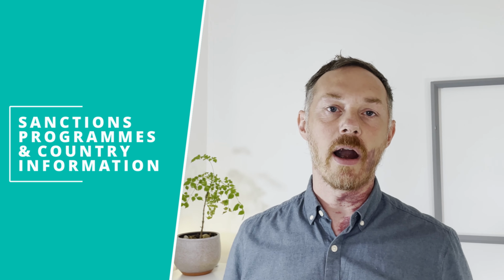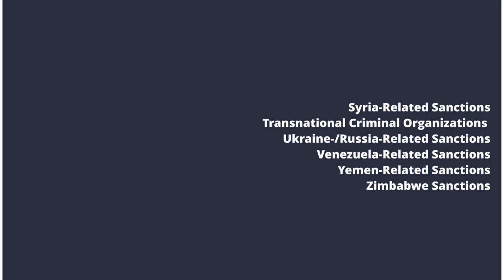An Easy Guide on OFAC and US Sanctions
In this video, I discuss OFAC, the US Sanctions from the Office of Foreign Asset Control. I delve into how US OFAC sanctions are established, who must adhere to them, where one can access information on active US Sanctions Programs, and much more.

🚀 Want to work in AML, Compliance or Financial Crime Prevention?
The *FinCrime Career Accelerator* gives you practical, real-world training to launch or grow your career in this field.

▬▬ CHAPTERS ▬▬
00:00 - Intro
00:44 - OFAC History
01:41 - What does OFAC do today
02:50 - How OFAC works
04:17 - Active Sanctions Programmes
05:14 - What is the SDN list
06:24 - Who must comply with OFAC?
07:18 - Blocked and Rejected transactions